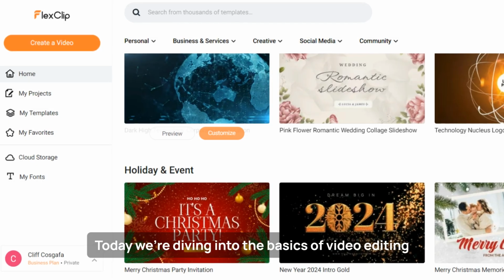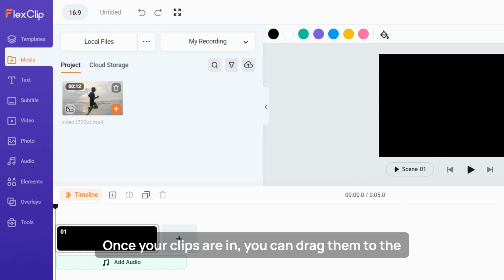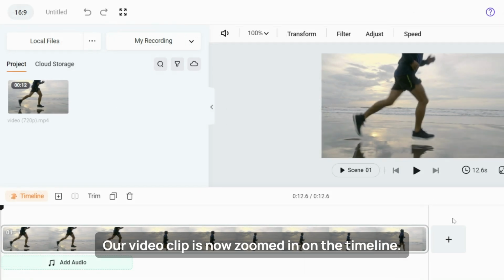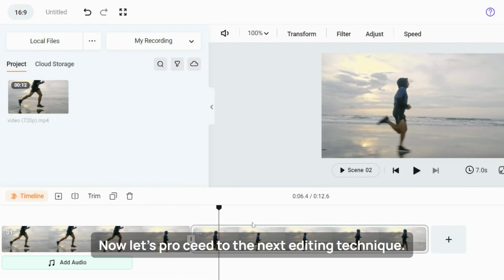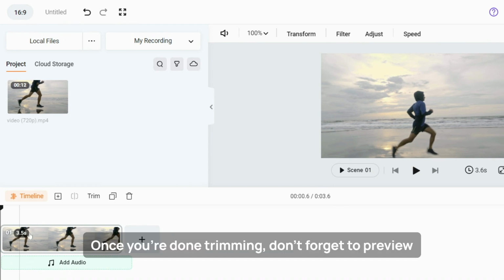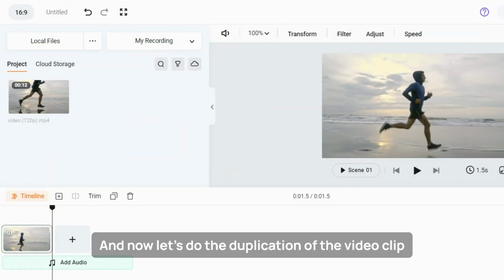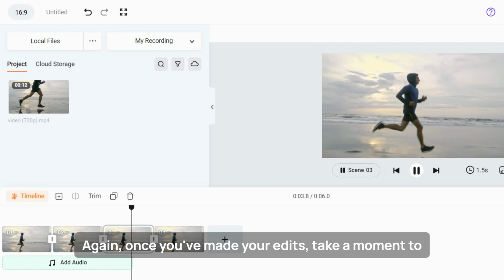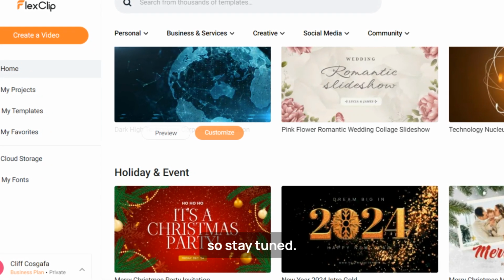Flexclip Basic Editing Technique | Online Free Video Editor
In this video, I'll guide you through the basic editing technique of using FlexClip to transform your raw footage into a polished masterpiece. Whether you're a beginner or a seasoned content creator, FlexClip's user-friendly interface makes the editing process a breeze.

Whether you're a vlogger, business owner, or aspiring filmmaker, the FlexClip Basic Editing Technique is your key to unlocking endless possibilities in video creation. Elevate your storytelling and captivate your audience with the power of FlexClip.

Let's dive into the world of FlexClip together and turn your ideas into captivating visual stories! 🌟🎬

Software Used in Recording and Editing

👍 If you found this video helpful, don't forget to give it a thumbs up, subscribe for more awesome content, and hit the bell icon to stay updated with the latest tips and tricks!